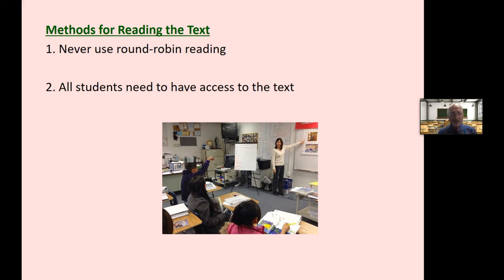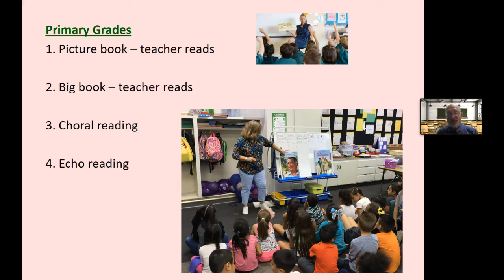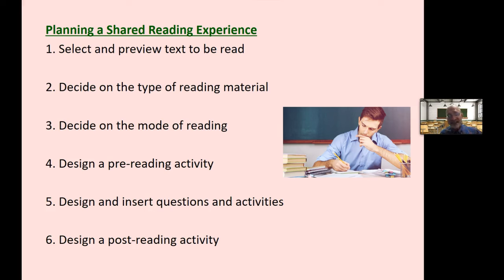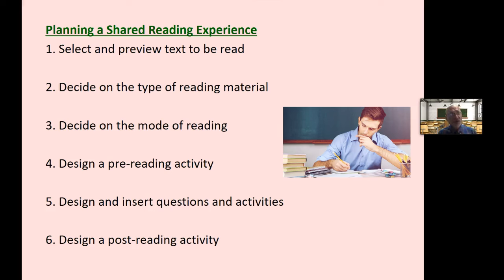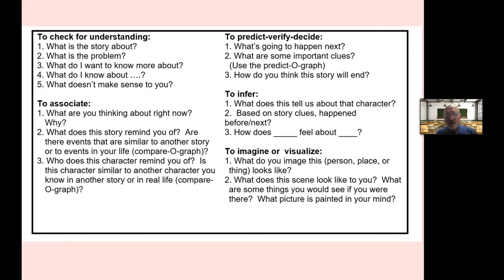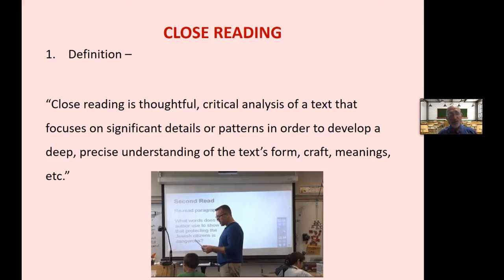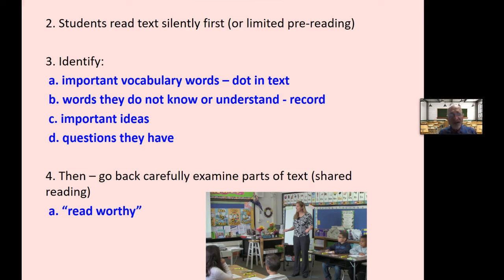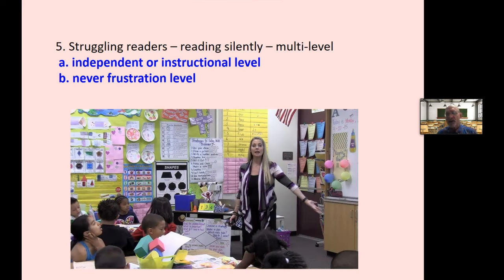SHARED AND CLOSE READING STRATEGIES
Close reading is thoughtful, critical analysis of a text that focuses on significant details or patterns in order to develop a deep, precise understanding of the text’s form, craft, meanings, etc. It directs the reader’s attention to the text itself.  Shared reading is a multilevel strategy that enables a classes to have a shared conversation around a common text.  Both strategies should be in a teacher's toolbox.  Dr. Andy Johnson, Reading Specialist.